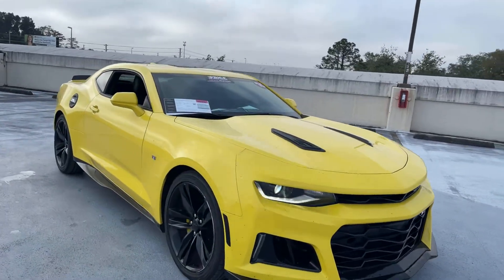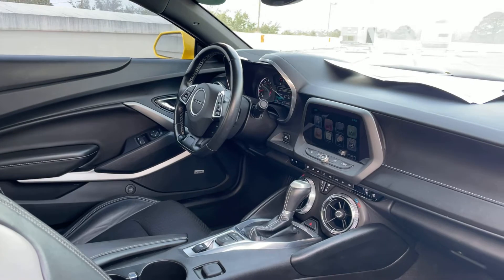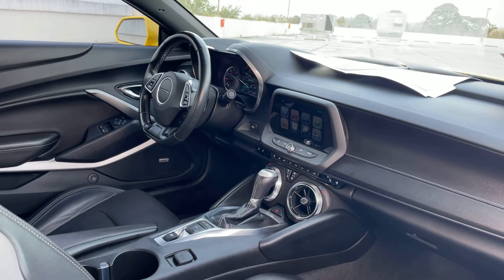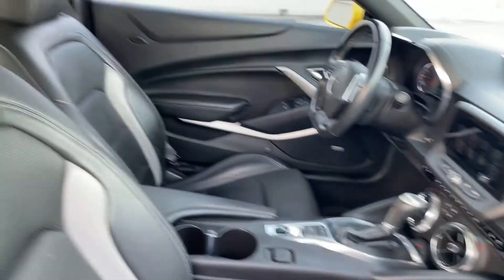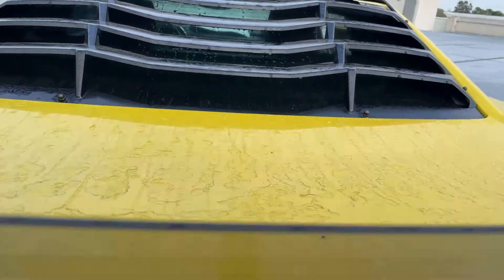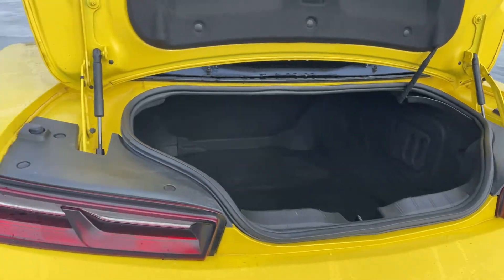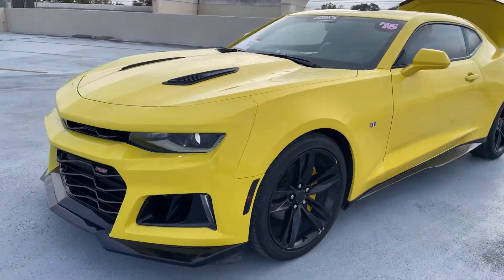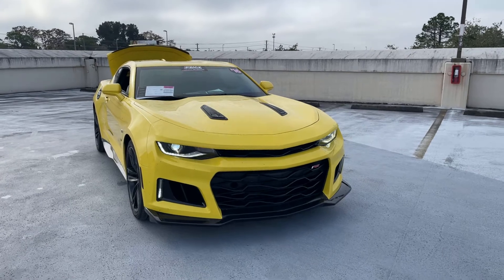2016 Chevrolet Camaro RS Coupe 2LT Yellow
3.6l V-6